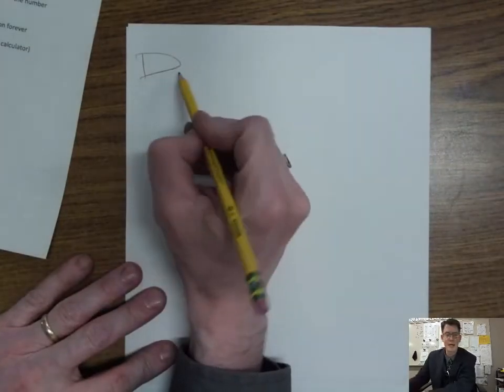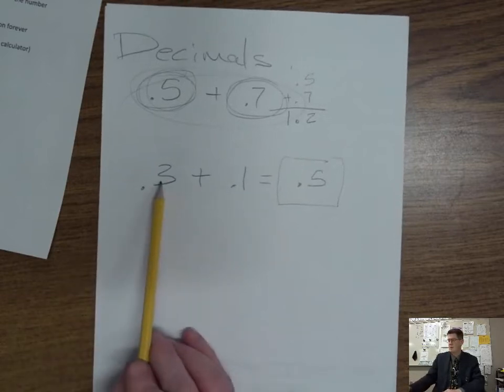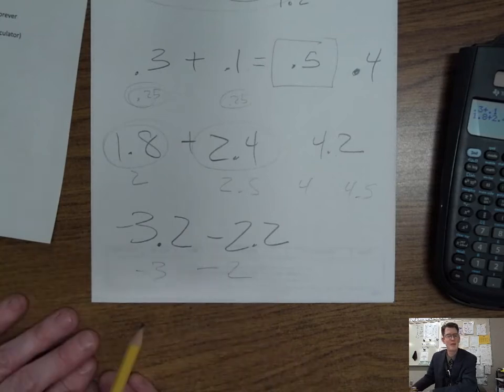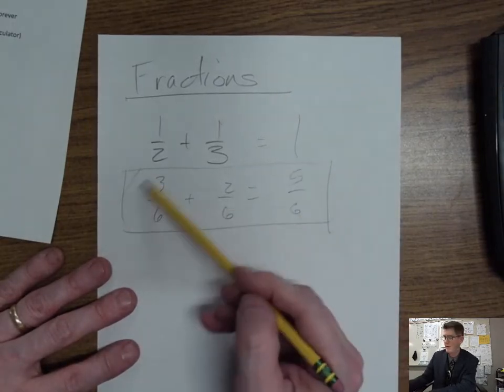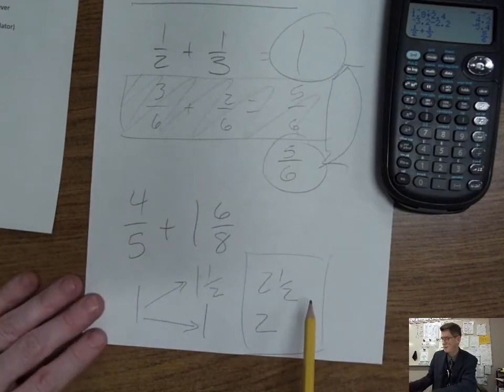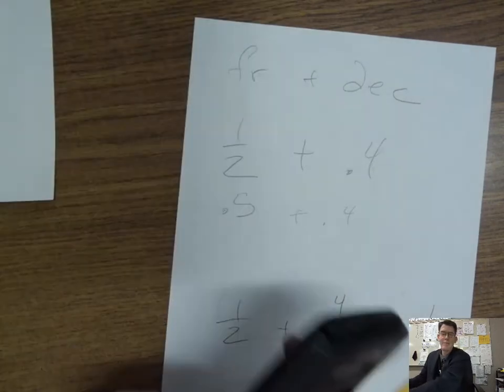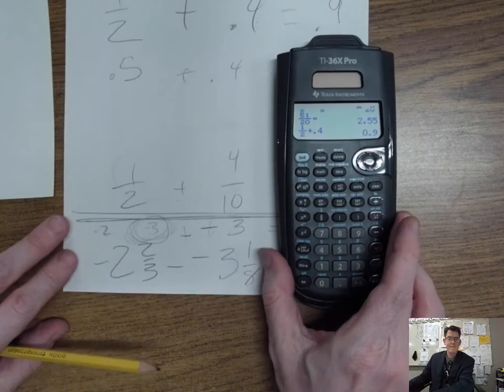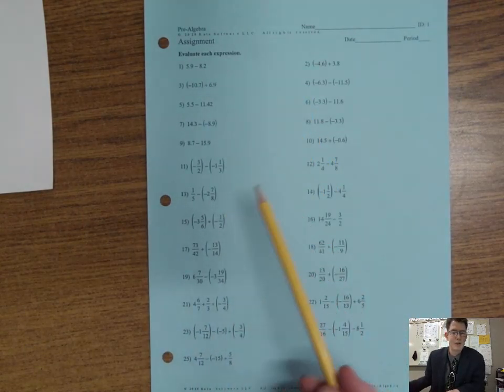NS: Rational Numbers: Adding and Subtracting